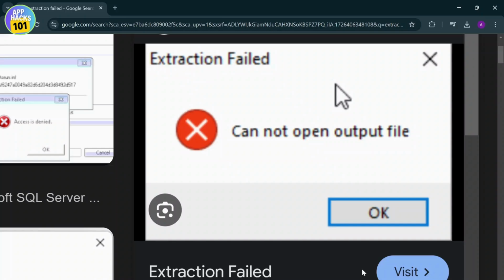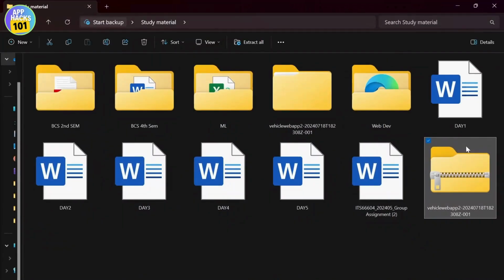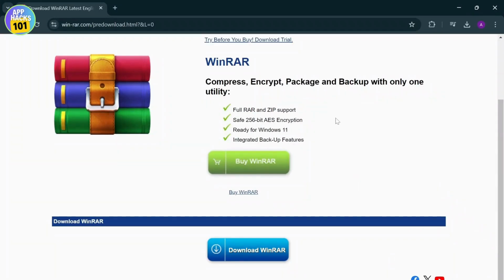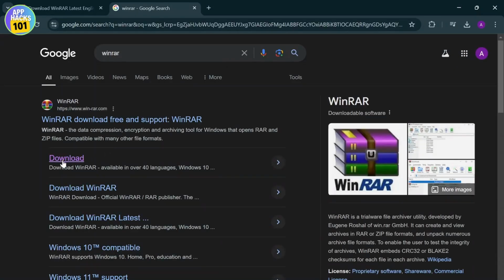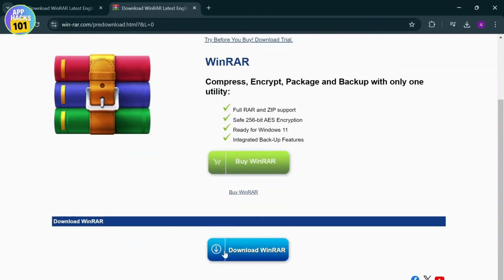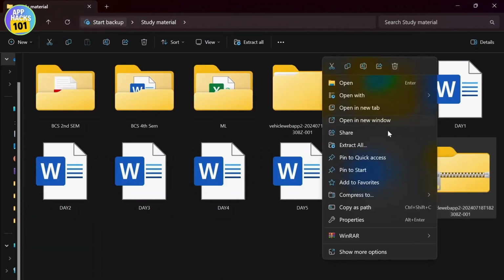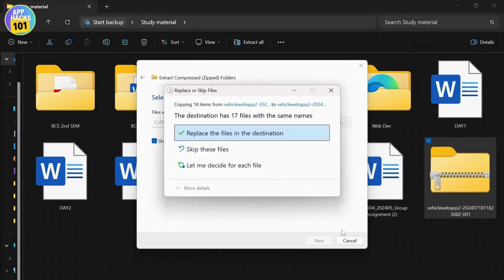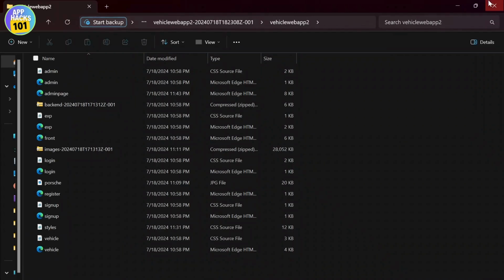How to Fix Extraction Failed Cannot Output File Error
Learn how to fix the extraction failed cannot output file error in this comprehensive step-by-step tutorial. If you're encountering issues with extracting files or installing HP drivers, this video will guide you through the necessary troubleshooting steps to resolve the problem!

In this video, you'll discover how to solve the extraction failed cannot open output file error and ensure a smooth installation process. We will also cover tips on what to do if you encounter similar extraction issues.

0:20 Step 1: Identifying the Error
0:45 Step 2: Troubleshooting Methods
1:15 Step 3: Finalizing the Fix